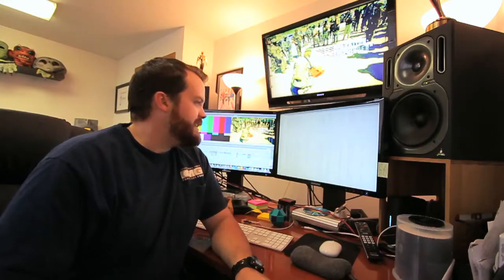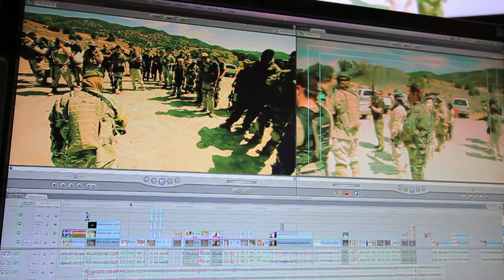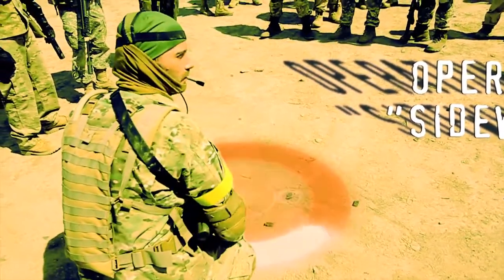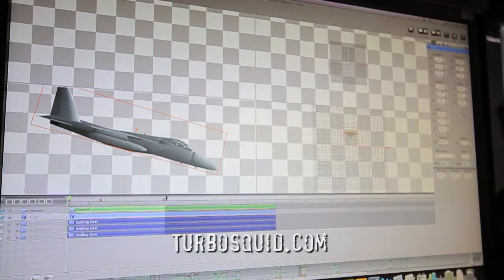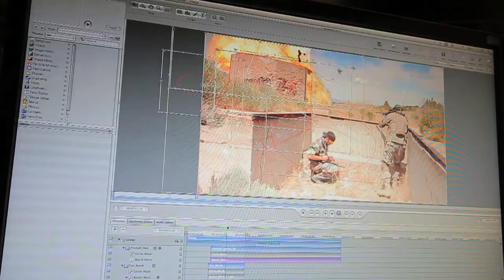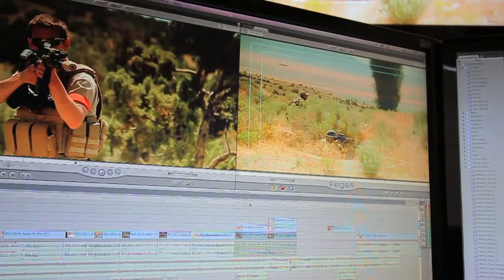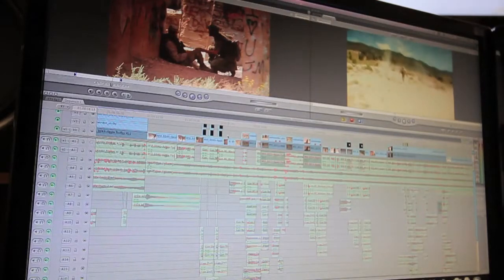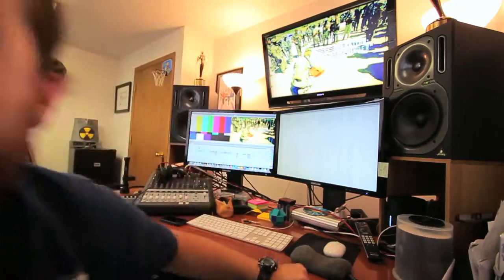Behind the Scenes - Operation Sidewinder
Here is a little look at the making of some of "Operation Sidewinder - Intense Warefare".  Coming to you for the first time on camera and a bit hesitantly to be honest, I never really wanted to be on camera but thought maybe I better so that I can change things up and make them interesting.  I get quite a few comments on youtube asking what I use to edit, what I use to film, what 3d program I use, so ill explain it all right here as well as in the video and ill start from the video production.

Like Airsoft on facebook!